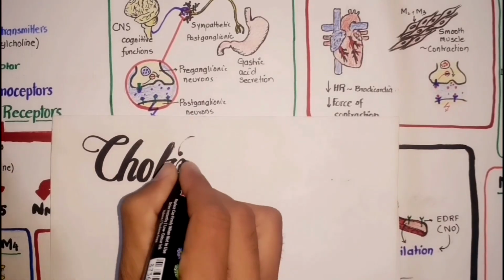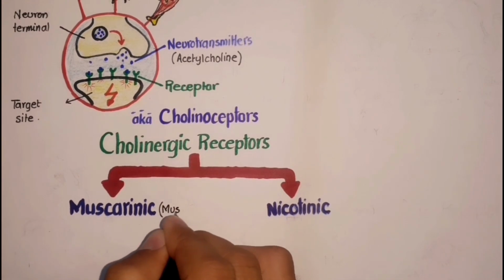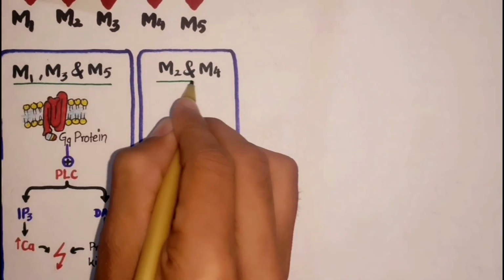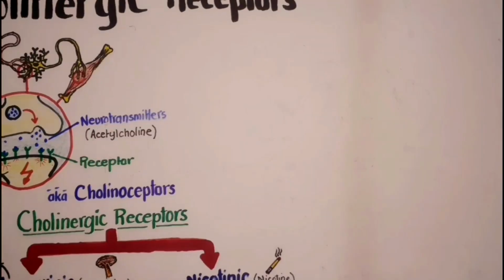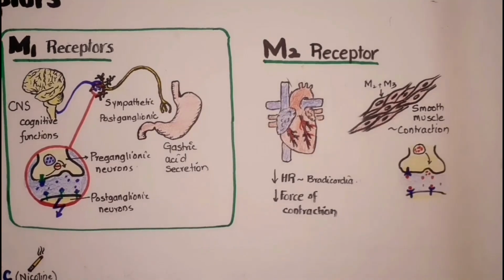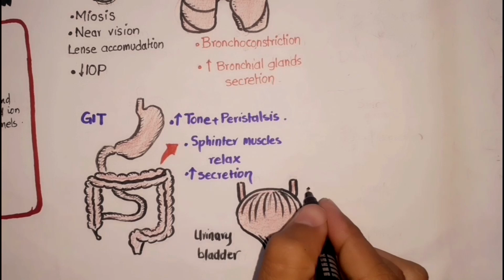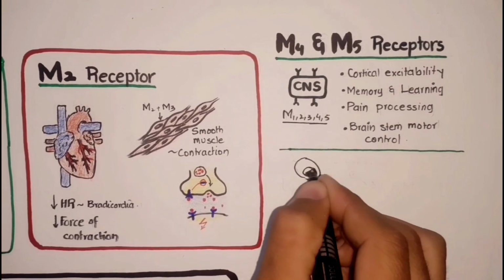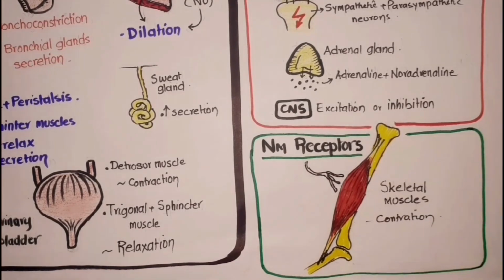Cholinergic receptors | Muscarinic and Nicotinic receptors - Pharmacology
This video is all about the Cholinergic receptors ( Cholinoceptors ) and their subtypes. cholinergic receptors are those receptors to which neurotransmitter acetylcholine binds and show its pharmacological action. these cholinergic receptors are found mainly in the Nervous system but also present throughout the body and they are concerned with different functions in our body, which is all discussed in this video. cholinergic receptor ( cholinoceptors ) are mainly divided into two classes is the muscarinic receptors and nicotinic receptors, based on their affinity for different agonists to which these receptors respond. for example, the muscarinic receptors have a high affinity for muscarine beside acetylcholine while the nicotinic receptors have a high affinity for nicotine beside acetylcholine. nicotine is an alkaloid of tobacco. muscarine also binds to nicotinic but have a low affinity and same is the case with nicotine which can also bind to muscarinic receptors but have a low affinity for it.
       The muscarinic receptors are further divided into the M1 ( neuronal muscarinic receptors ), M2 ( cardiac muscarinic receptors ), M3 ( smooth and glandular muscarinic receptors ), M4 and M5 receptors. The nicotinic receptors are also divided into neuronal nicotinic or Nn receptors and Neuromuscular nicotinic or Nm receptors.

COVERED TOPICS:
1. Cholinergic receptor or Cholinoceptors
1.1 Classification of cholinergic receptors or acetylcholine receptors
1.2 Signal transduction pathway of cholinergic receptors
1.3 Locations of cholinergic receptors ( acetylcholine receptors or cholinoceptors ) in the human         body
1.3 Musacarinic receptors location and related effects when stimulated
1.3.1 M1 receptors or neuronal muscarinic receptors location and resultant effects
1.3.4 M2 receptors or cardiac muscarinic receptors location and effects
1.3.5 M3 muscarinic receptors or smooth and glandular muscarinic receptors location and effect
1.3.6 M4 and M5 muscarinic receptors
1.4 Nicotinic receptors
1.4.1 Neuronal nicotinic or Nn receptors
1.4.2 Neuromuscular nicotinic or Nm receptors

LINKS:
Also, watch